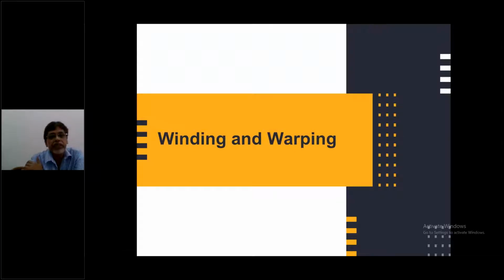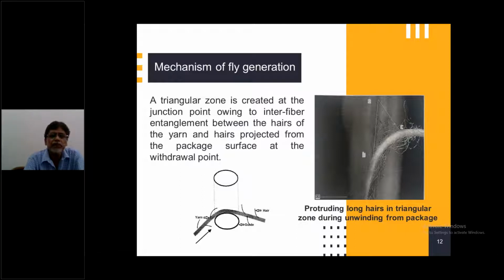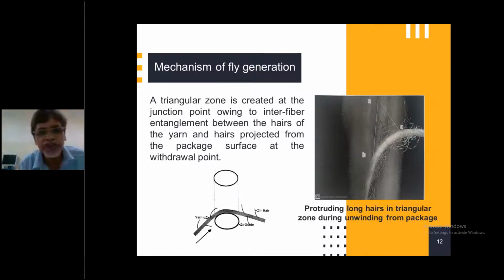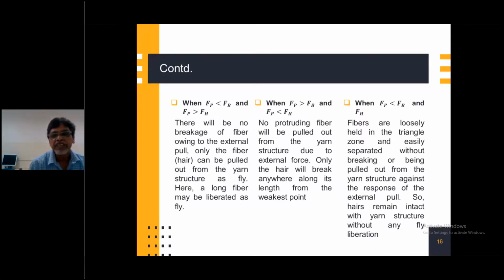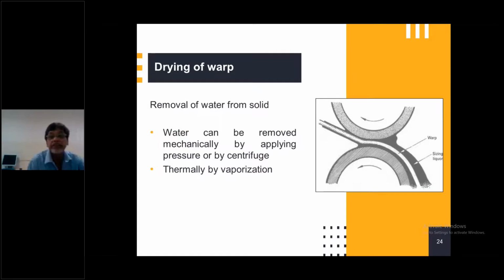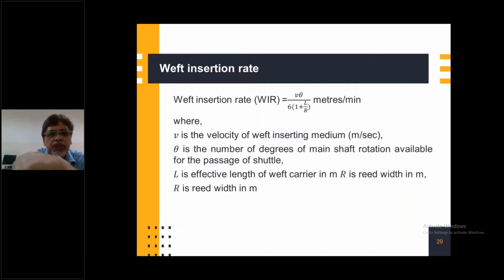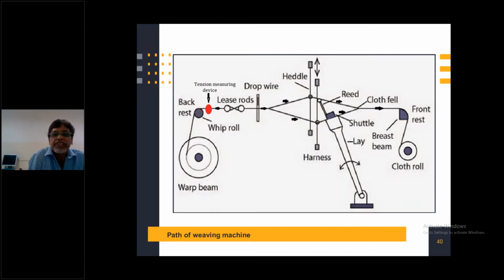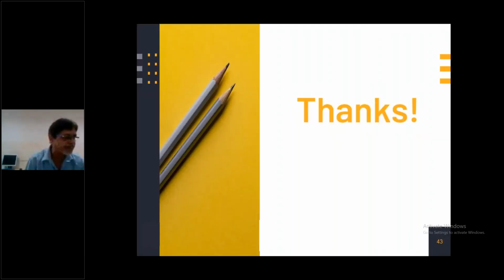FDP on Green and Sustainability in Textile Industry: S-03 Yarn Preparatory & Weaving Prof Ghosh NITJ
Organized by Mechanical Engineering Department, Sardar Vallabhbhai National Institute of Technology, Surat, Gujarat-395007 in Association with
Manmade Textile Research Association, Surat, Gujarat-395002
Coordinators
Dr. M. H. Bade, Dr. A. V. Doshi and Dr. V. D. Kalyankar, SVNIT
Dr. S. K. Basu and Mr. M. G. Parikh, MANTRA
 Overview of Textile Industries
 Introduction of fiber and its advances (Manmade and natural fiber)
 Manufacturing of Yarn and advanced methods in yarn manufacturing: (Types of spinning, and advances in yarn manufacturing for energy reduction)
 Yarn preparatory, weaving, and advancement in these technologies
 Processing of fabric and overview of Latest technology in fabric manufacturing
 Cotton processing polyester & blends
 Machining used in process houses & energy recovery
 Energy overview in textile processing
 Electrical energy management
 Thermal energy management in various devices such as Stenters and other process and energy-saving opportunities
 Green Technology by process modification
 Energy audit case studies in textiles industry
 Pinch analysis in Textile Industry
 Virtual visit to Testing laboratory/Textile dyeing and printing processes